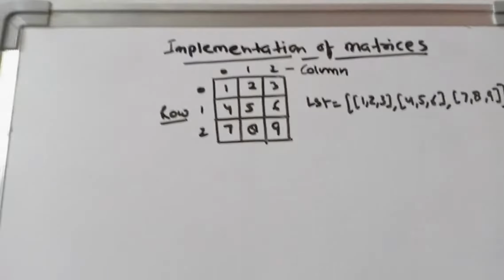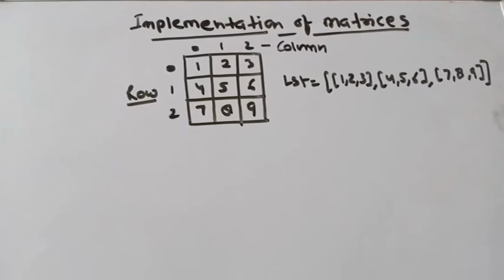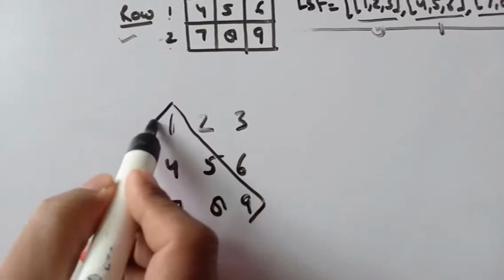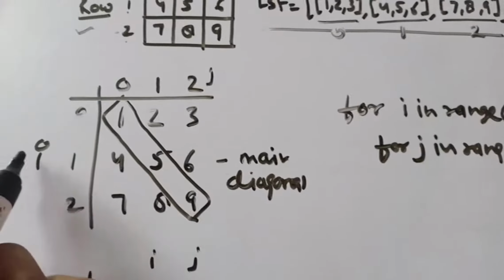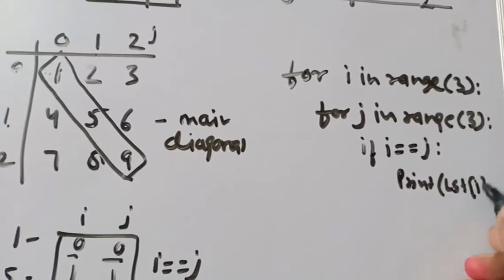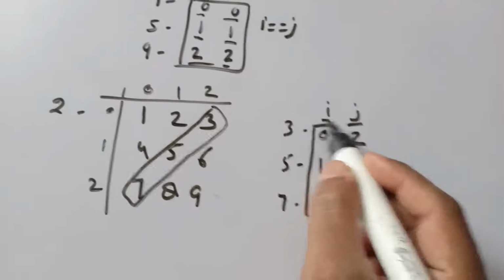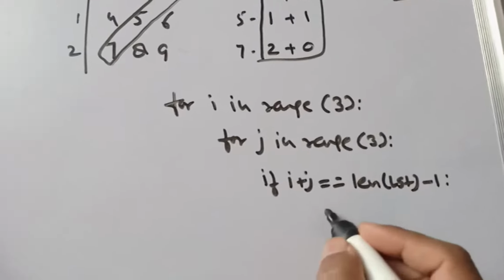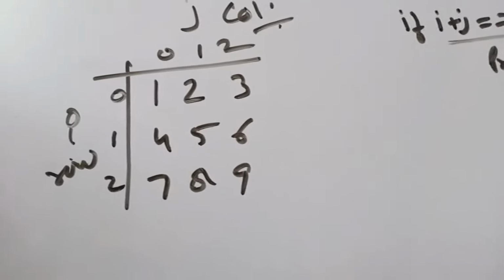implementation of matrices